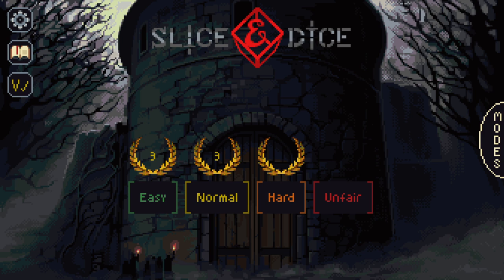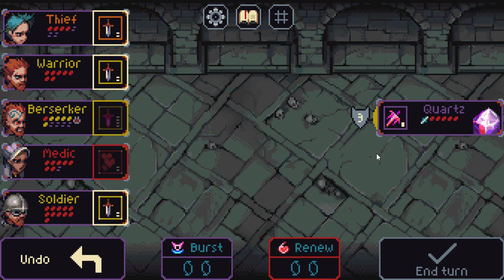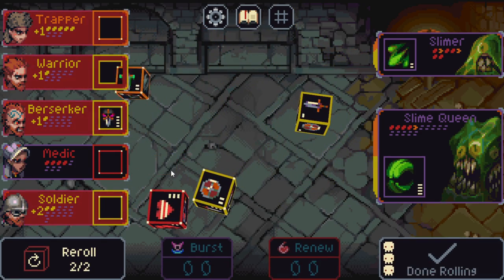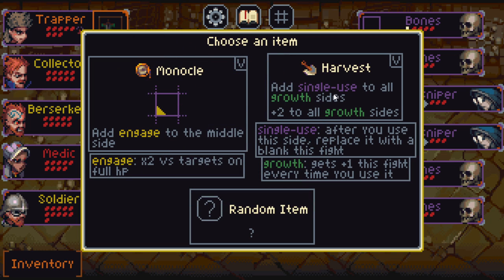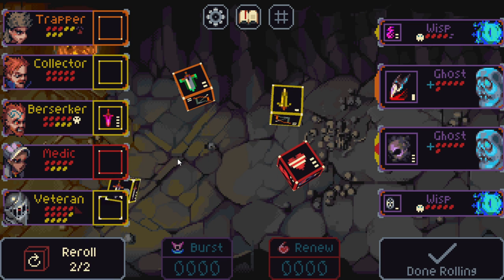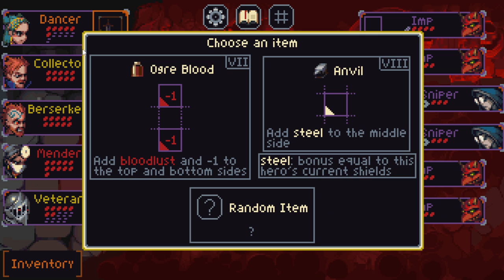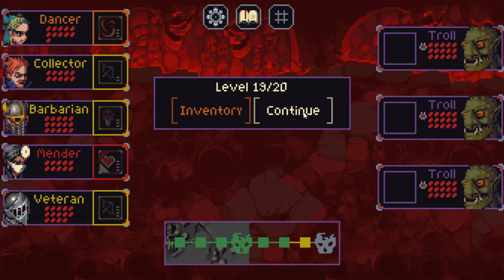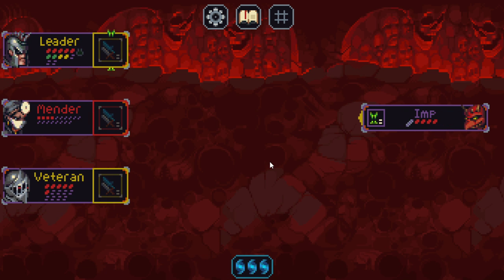NO PAIN NO GAIN! Lock all pain dice challenge! | Slice and Dice | 23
Level up your dice, find powerful equipment for them and try to get to the end of the dungeon! If you lose a fight you'll have to start again, so be careful : )

Toppest of the toppest Patreons:
Butterbollocks
Xieroeh